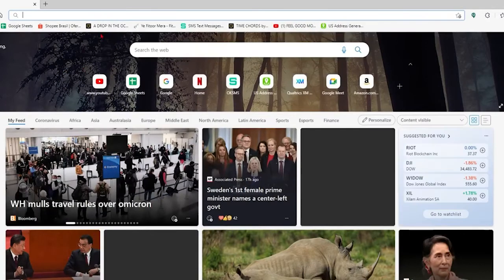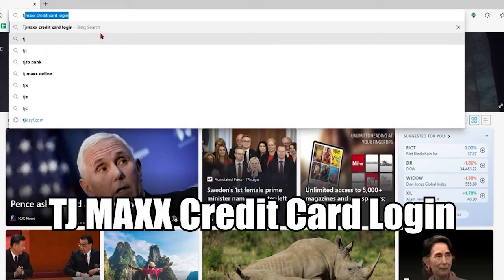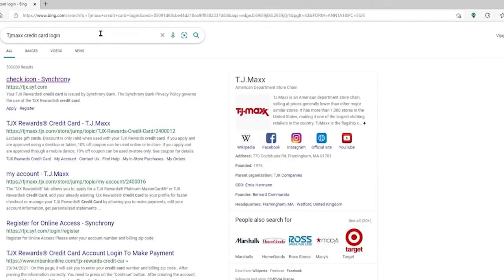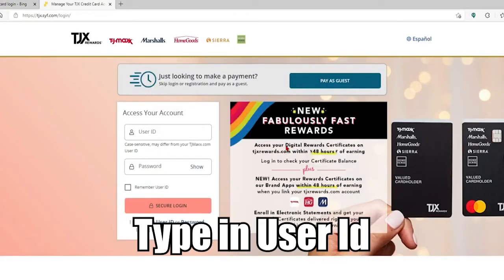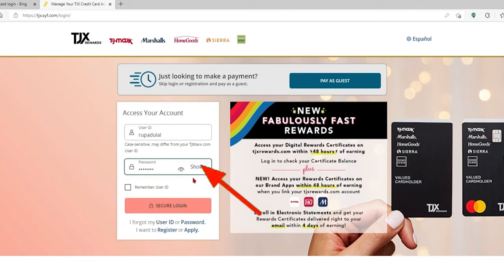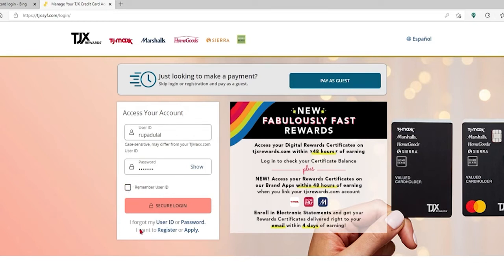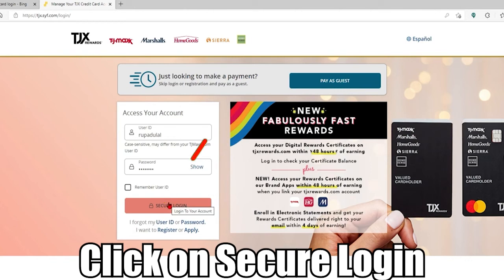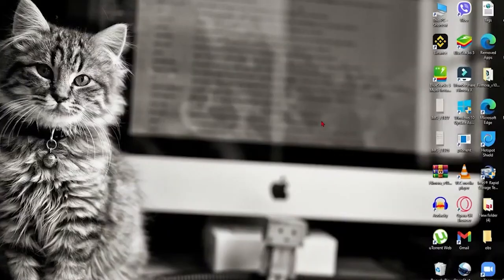How to Login TJ MAXX Credit Card? | TJX Credit Card Tutorial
Hello everyone, welcome to another video. In today's video, you're going to learn How to Login TJ MAXX Credit Card. Turn on the bell icon to get updated on our new videos.